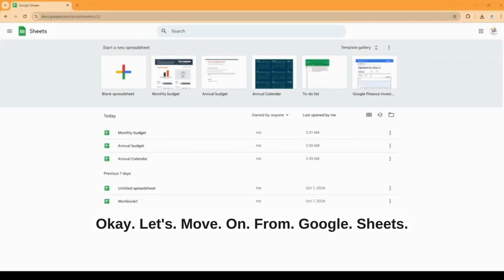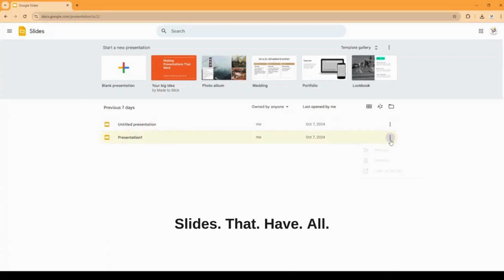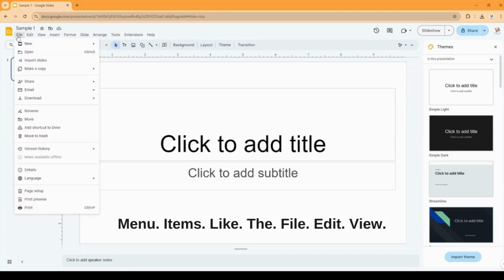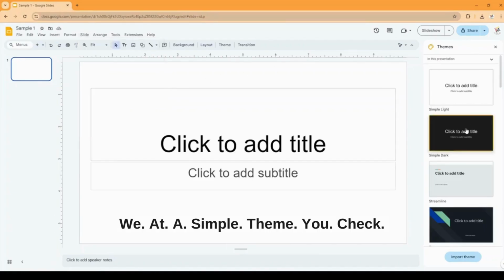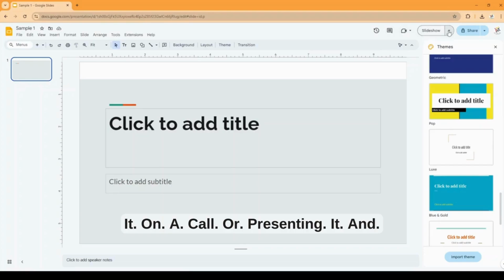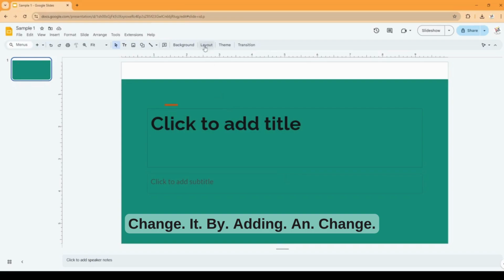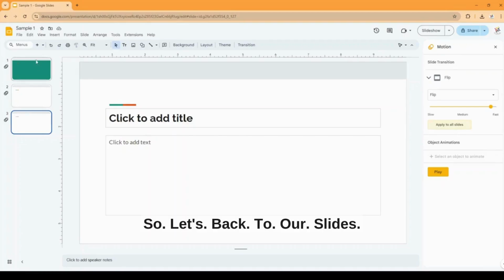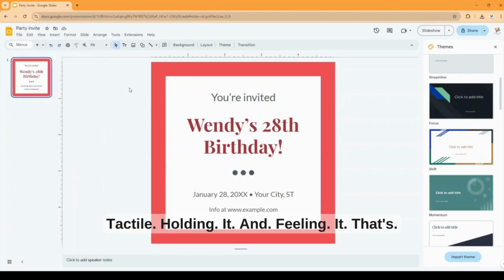Google Slides in 4 Minutes: Become a Pro Instantly!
Google Workspace   Google Slides in 4 minutes!
✨ Create Stunning Presentations in 4 MINUTES with Google Slides! 🎯 (Quick & Easy!)

🎨 Stop wasting time on boring slides! 🕒 In just 4 minutes, learn how to use Google Slides to design professional, eye-catching presentations that will WOW your audience! 🚀 From templates to animations, this tutorial covers everything you need to know to create slides like a PRO! ✨ Don’t miss out—watch NOW and elevate your presentation game! 🔥

0:00 Intro
0:12 Google Workspace - GSuite

0:45 New Presentation - Google Slides From Scratch

1:10 Google Slides Menu
File Menu, Edit Menu, Insert Menu, Format Menu, Tools Menu, Extensions and Help
Format Menu
Slide Menu: Transitions, Themes
Arrange Menu, Tools Menu, Extensions
Version History, Comments, Share, Presenter View

2:15 Google Slide View
Filmstrip view, grid view
Slide Zoom, background color or image, layout, theme

2:40 Slide Transitions
Add Slide
Duplicate Slide
Add Transitions
Transition options
One slide or all slides

3:00 Google Slides Templates
Save in Different formats, Download
Microsoft PowerPoint, Open document format
PowerPoint to Text, images - SVG, JPG, PNG

3:30 Conclusion